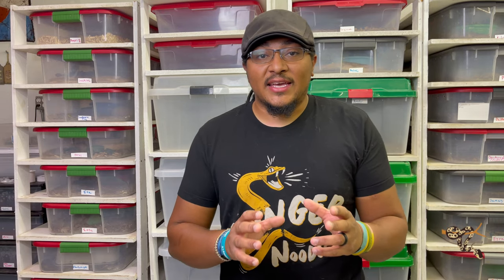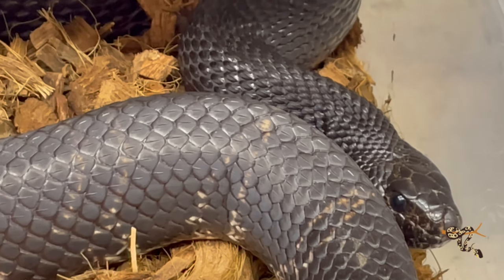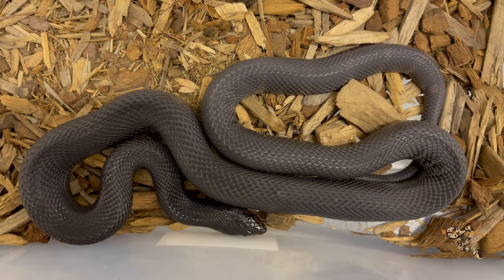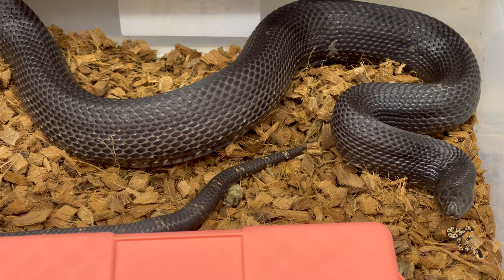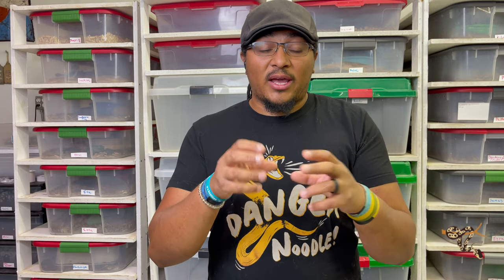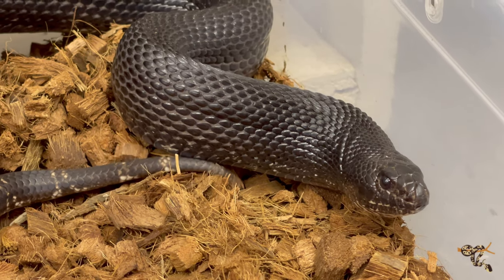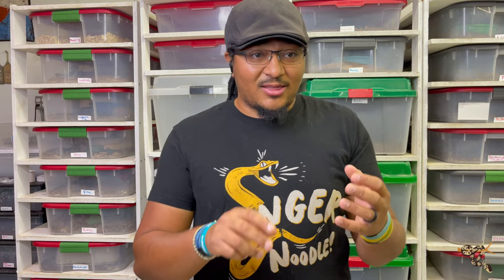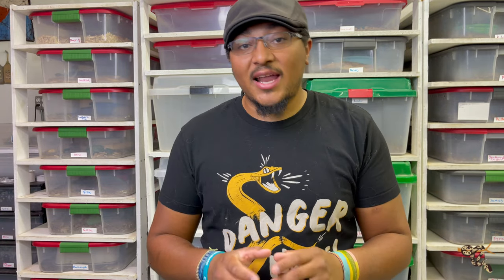Species Spotlight- Black Pine Snakes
Learn all about Black Pine Snakes (ptiuophis melanoleusus lodgini)

T-shirt⏩⏩It was a gift. Sorry!

Kimberly
Rebecca
Cheri
KiwiKaboom
Jeremy M
Lawrence H